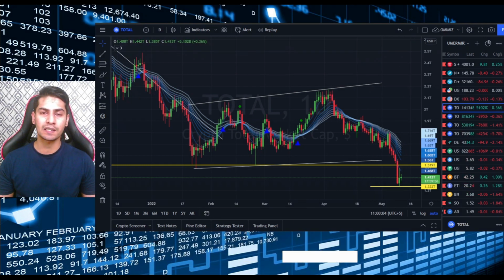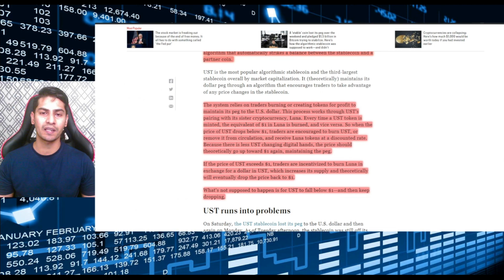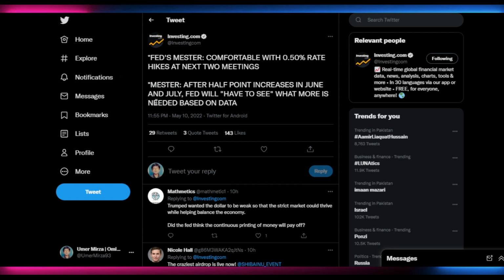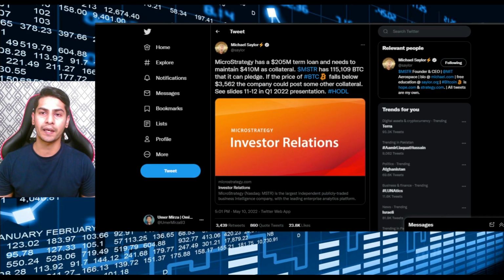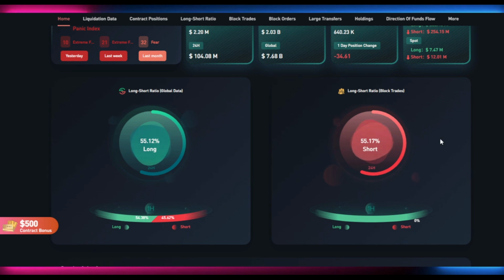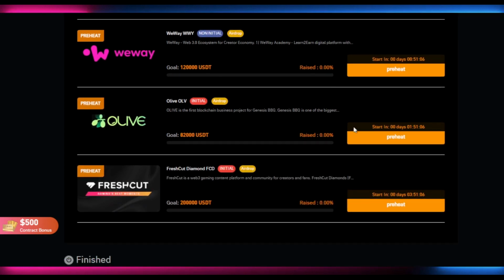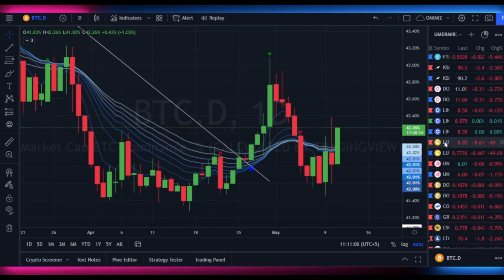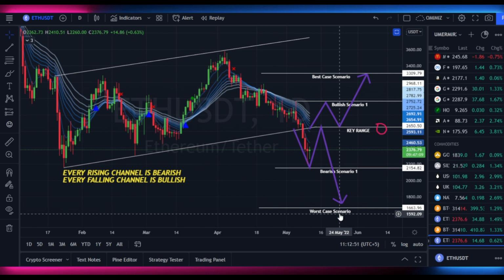Why Terra Luna Is Dumping Hard ?! | HODL And EARN On GATE.IO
In today's video I explained Why Terra Luna Is Dumping Hard, as market is back in Extreme Fear at levels 12 in Greed and fear Index. HODL And EARN On GATE.IO. Enter start up or newly listed today.

✅ Join Gate.io ✅

✅Join MEXC Exchange ✅

MUST-READ Books to Increase financial knowledge-

- Technical Analysis of the Financial Market -
Book by John J. Murphy

Book by Robert Kiyosaki and Sharon Lechter

 - Market Wizards -
 Book by Jack D. Schwager

Book by Benjamin Graham
Talking about an exchange is not endorsing